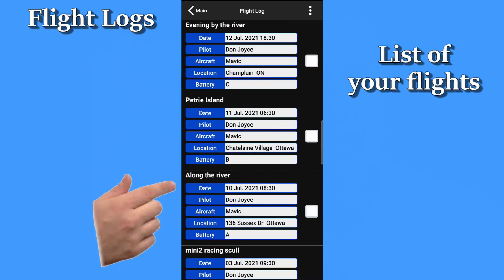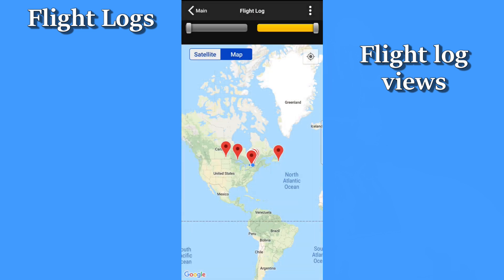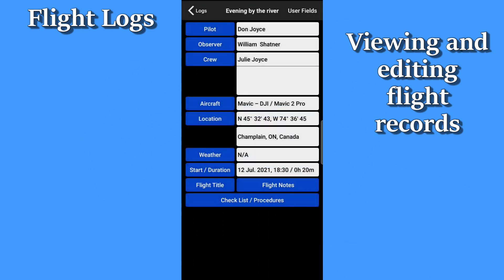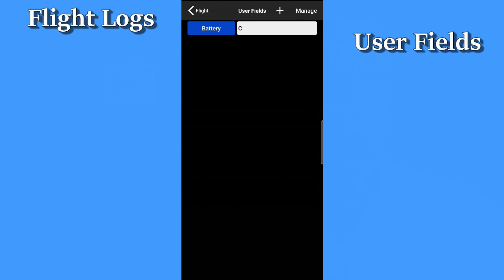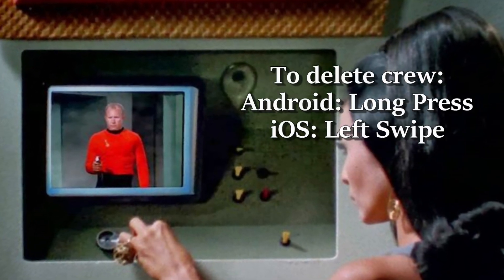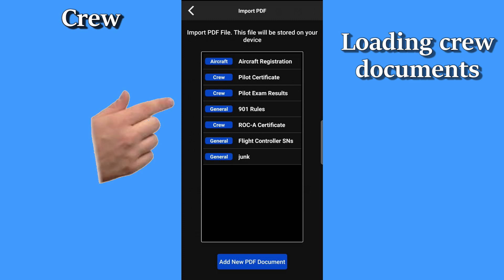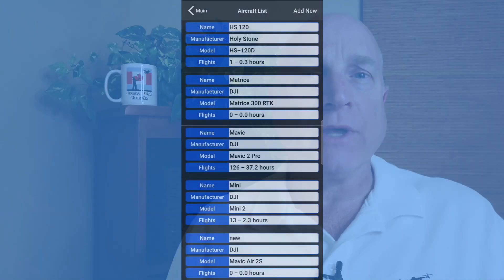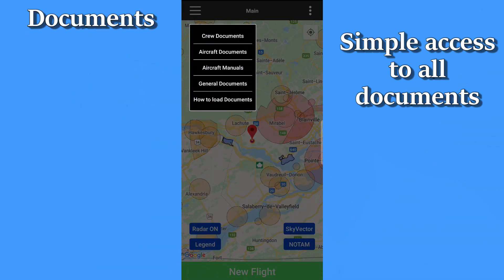Drone Pilot Canada: How to Manage Flight Logs, Crew, Aircraft, and Documents! Full Tutorial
This tutorial shows you how to manage Flight Logs, Crew records, Aircraft records, and Documents in Drone Pilot Canada.  This is a complete tutorial explaining each element, with tips and tricks along the way.

Data can be transferred between platforms but each platform (Apple or Android) requires a separate purchase. Videos are available on my channel, DonDronesOn.com, with demos and training for all capabilities in Drone Pilot Canada.